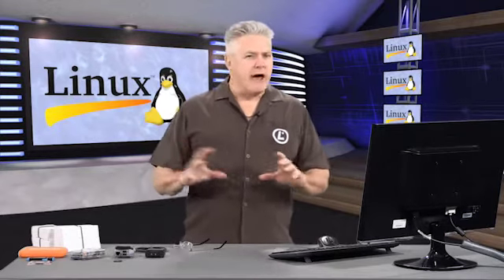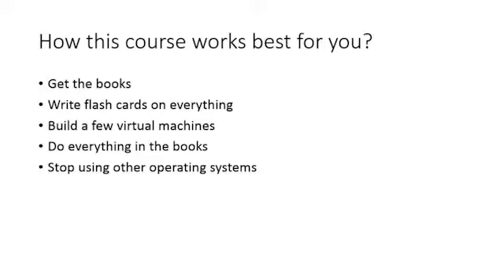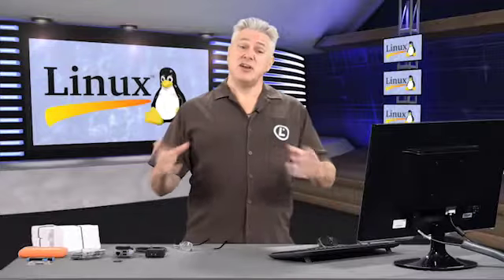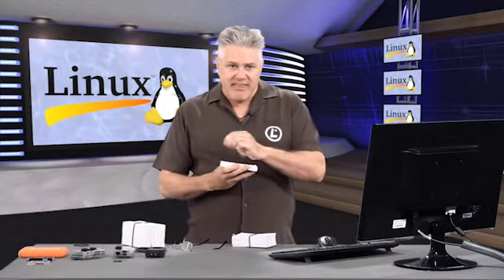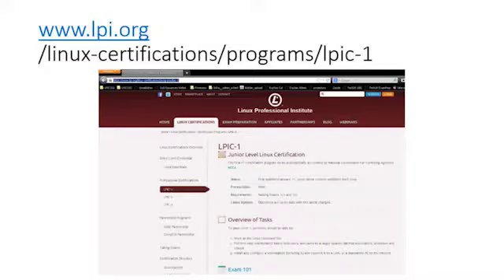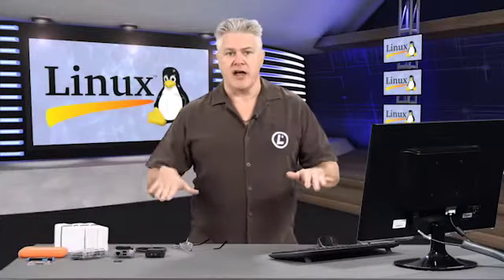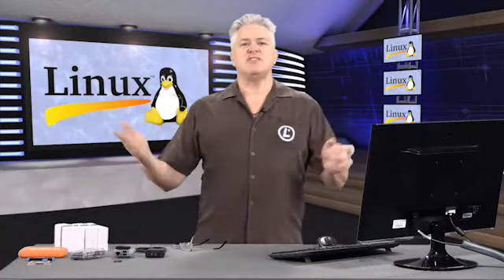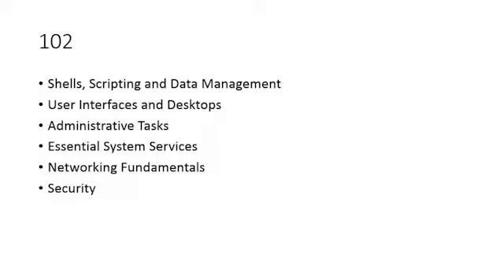CompTIA Linux+ Certification (Exam LX0-101 & LX0-102) Online Training by Learn247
CompTIA Linux+ (LX0-101 & LX0-102) Intro